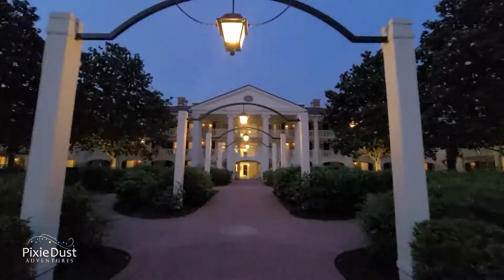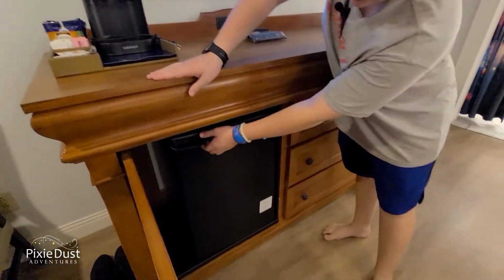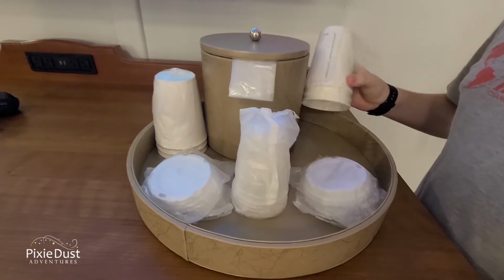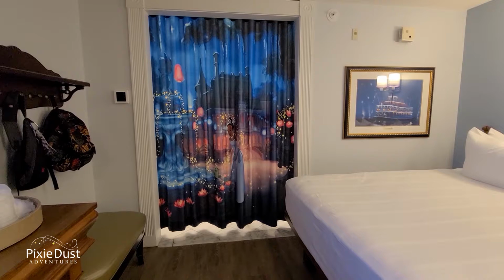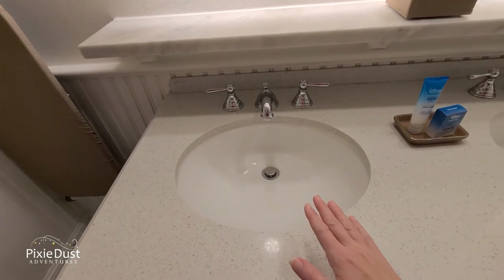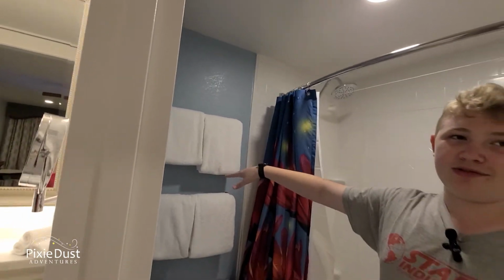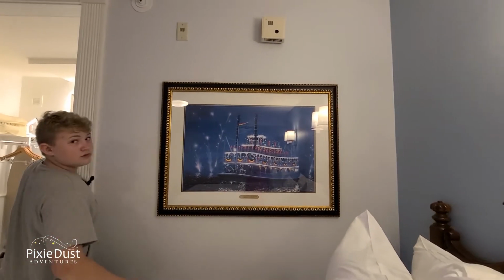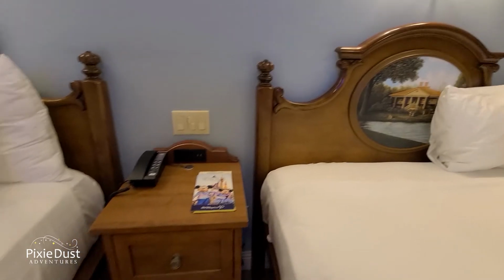Disney's Port Orleans Resort - Room Tour 🧚 Pixie Dust Adventures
You could spend days becoming a Disney expert or enlist the help of someone who eats, drinks & breaths these things on a daily basis to help you asses your options and eliminate options that are not a good match for your family.